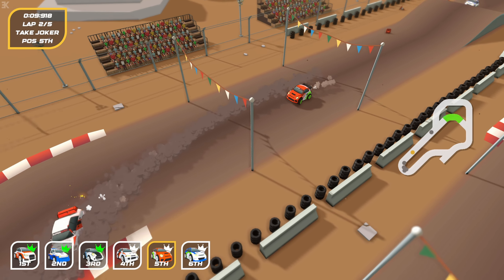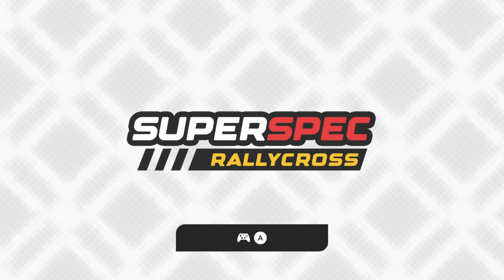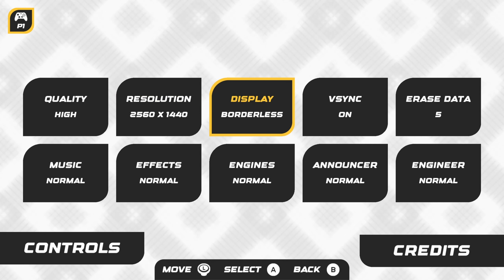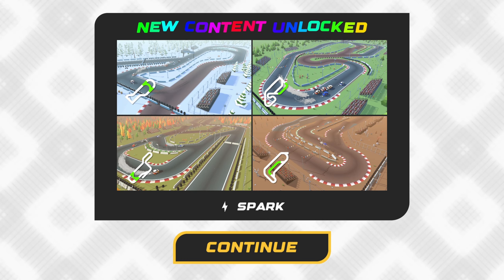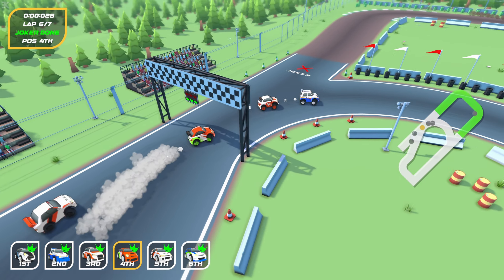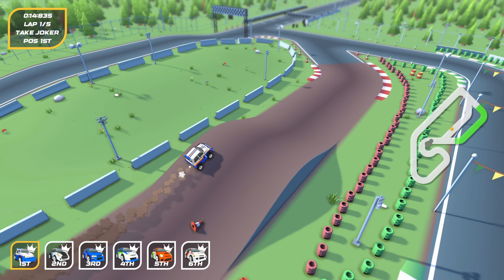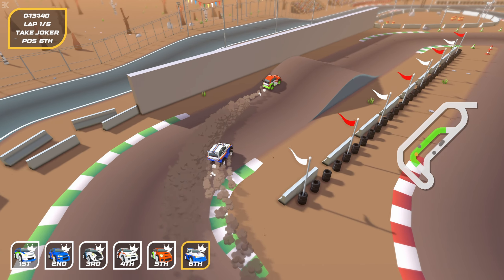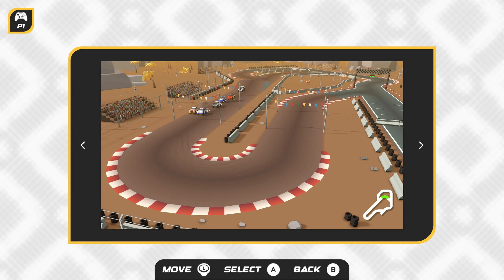SuperSpec Rallycross: Finally a New Rallycross Game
The 1st game from Volume Games sees them pay tribute to 80s and 90s rallycross with a fun arcade game.